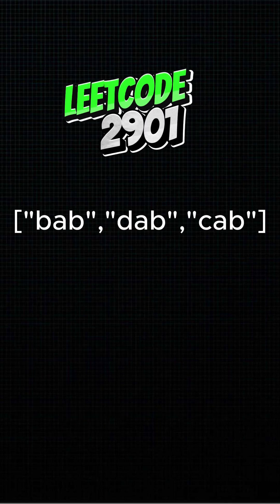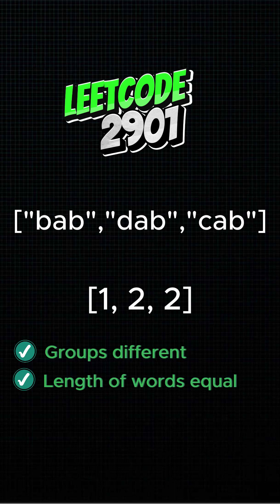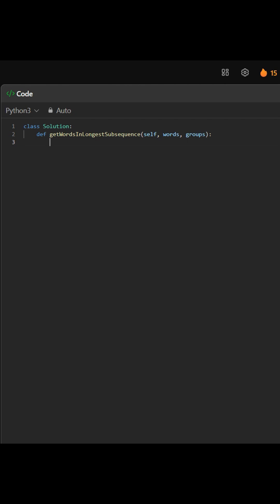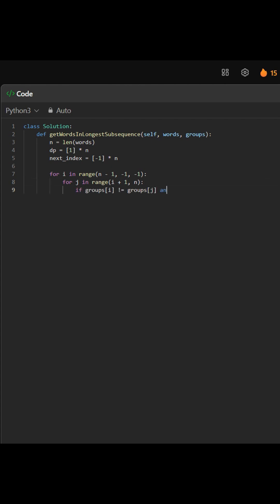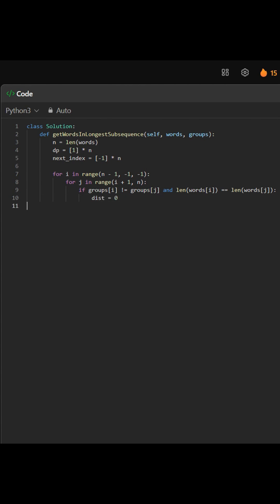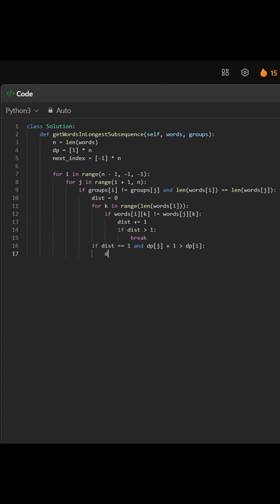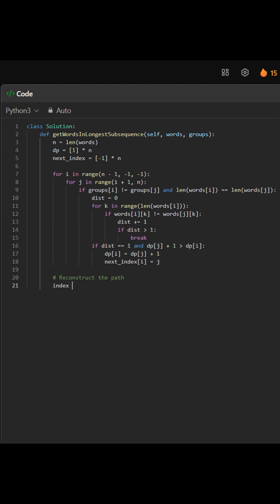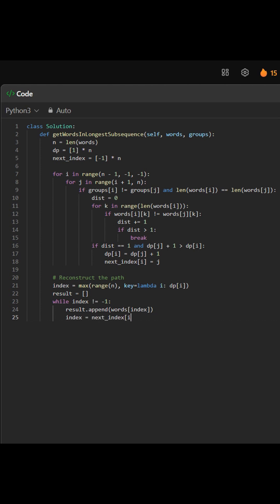LeetCode 2901: Longest Word Chain with Hamming Distance 🔥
Can you build the longest sequence of words where each word differs from the next by just one letter and belongs to a different group?

This dynamic programming trick solves it fast!
Watch to learn how to break it down step-by-step.

🔗 Problem: LeetCode 2901 – Longest Unequal Adjacent Groups Subsequence II

Constraints:
Words must be same length
Groups must differ
Hamming distance = 1